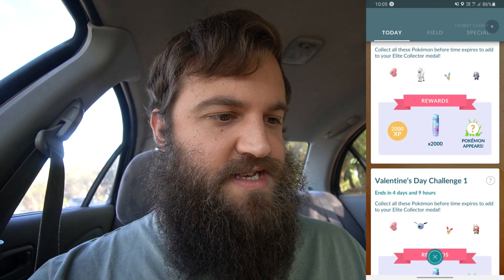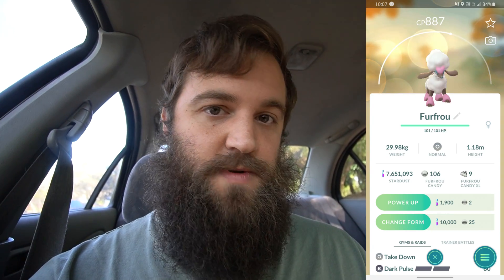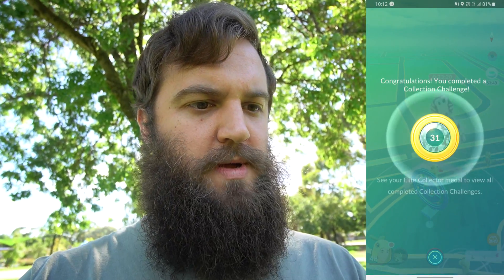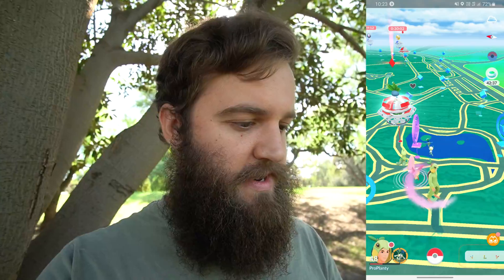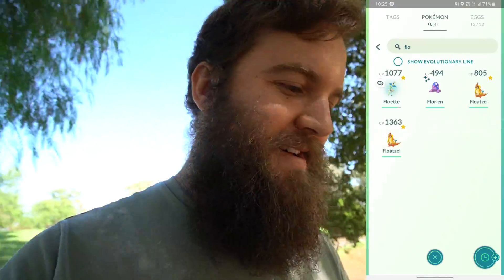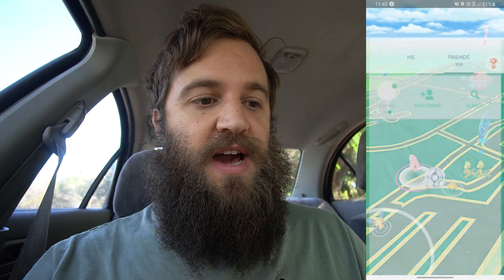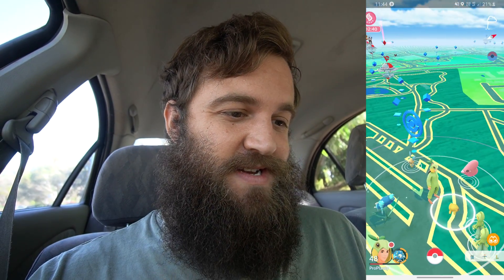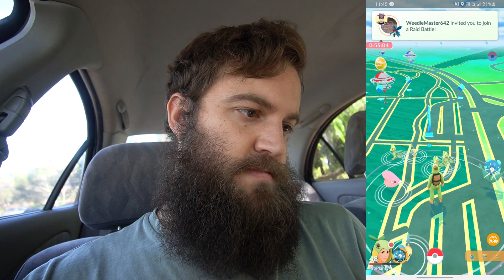How To Evolve Flabébé To Florges! (Pokemon GO Valentine's Day 2022 Event + Collection Challenge)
The Pokemon GO Valentine's Day 2022 Event is here - Flabébé is appearing, along with the evolutions Floette and Florges. Let's get them all in the 'Dex and smash out the Collection Challenge too!